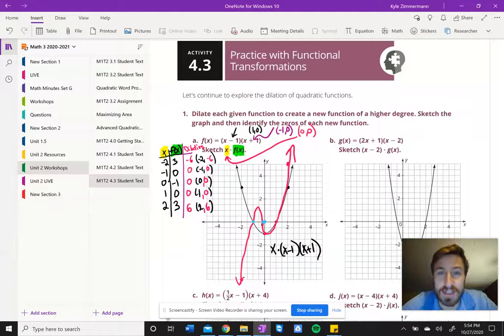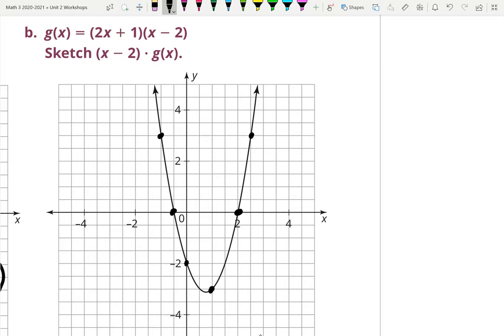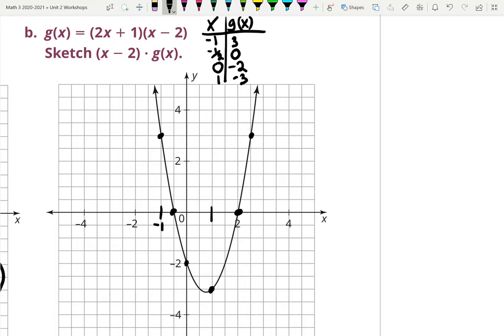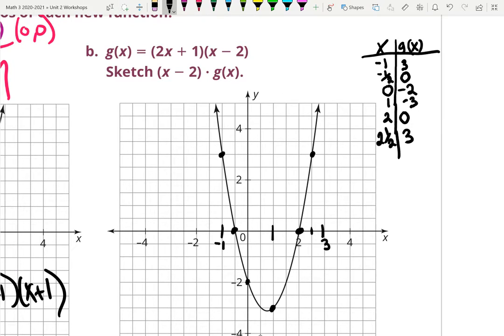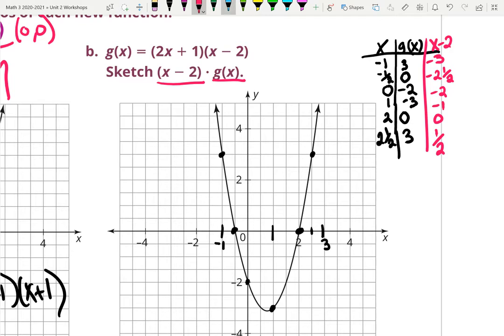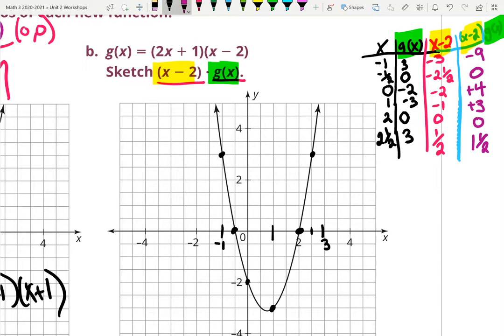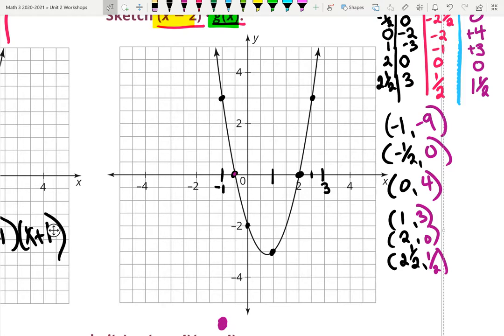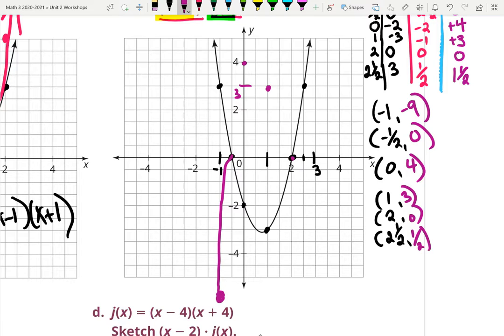M3 M1T2 4.3 Practice Dilating 1B